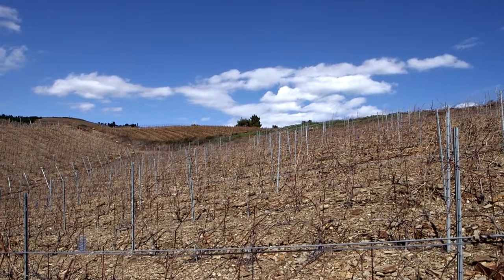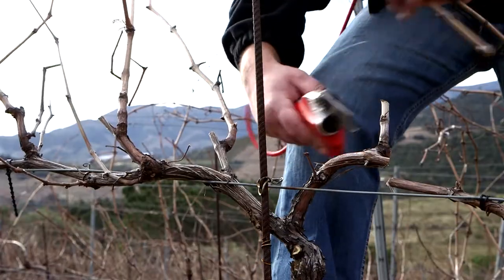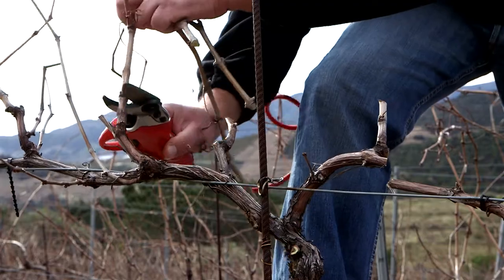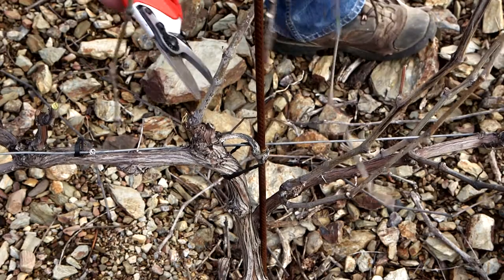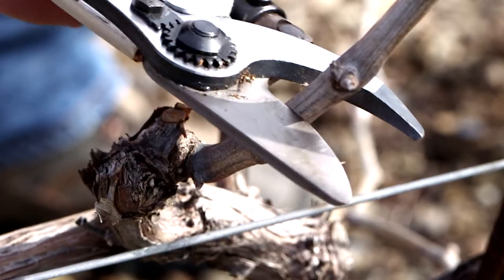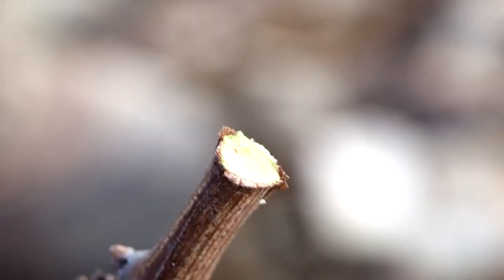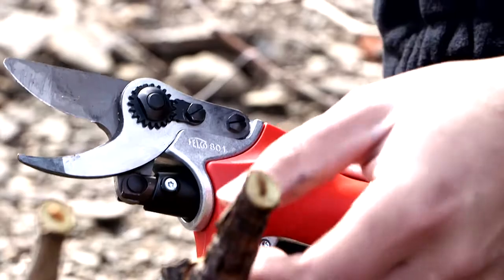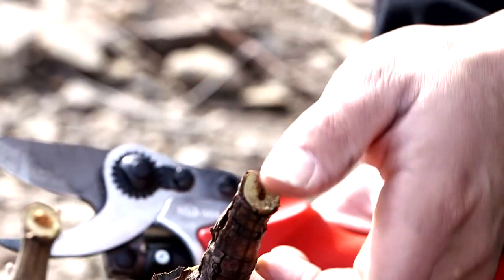FELCO 801 ADS PRUNED-EN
With the FELCO 801, FELCO is extending its power-assisted range of pruning tools. This innovative model, owing to its perfect design, is particularly suited to pruning work within vineyards. Fast- cutting, light and ergonomic, the FELCO 801 easily finds its way round the branches that require cutting. Cutting diameters of up to 30 mm, the FELCO 801 is ideal for a multitude of other uses.